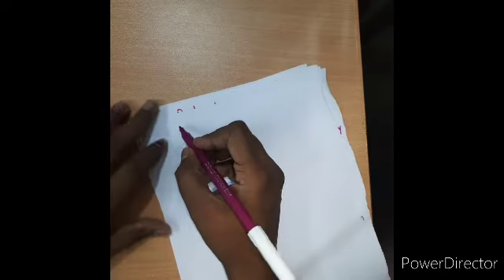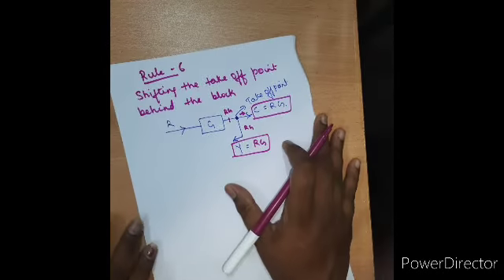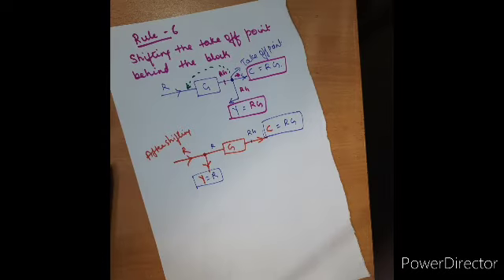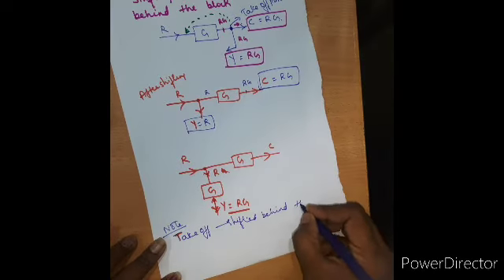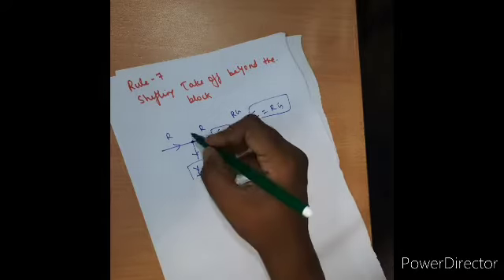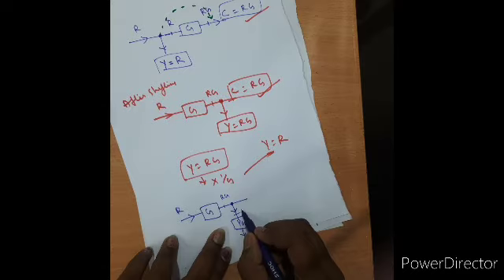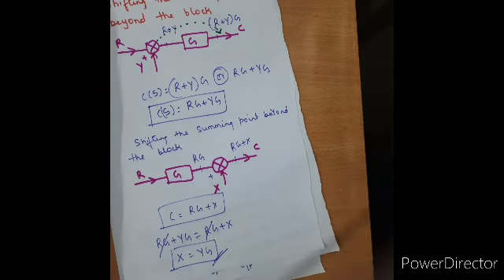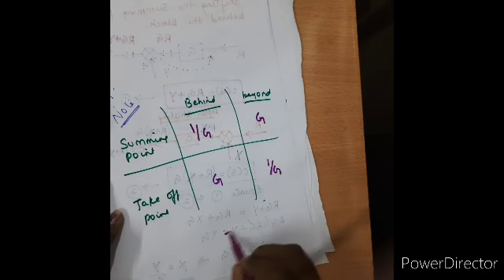Block diagrams and signal flow graphs-M2-Part 4- Rule 6 7